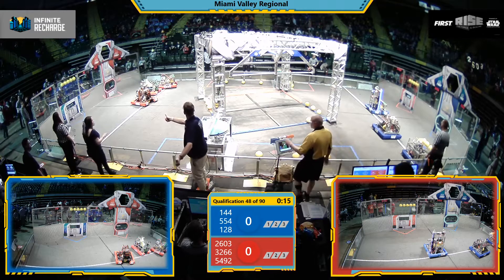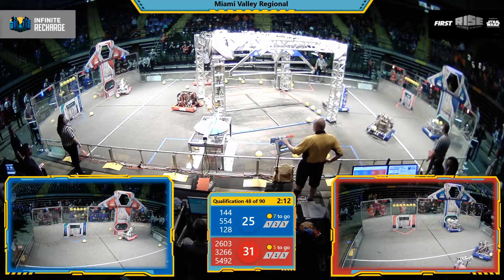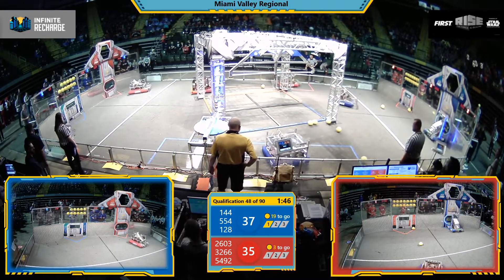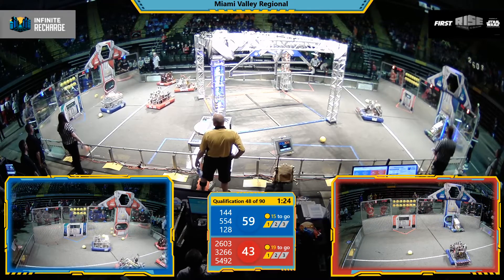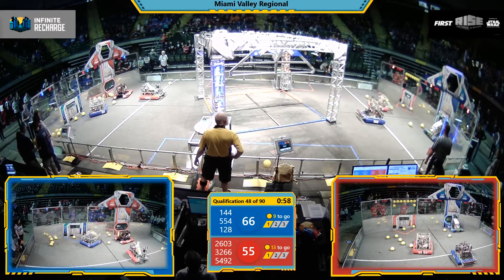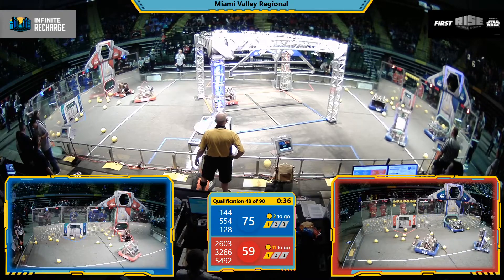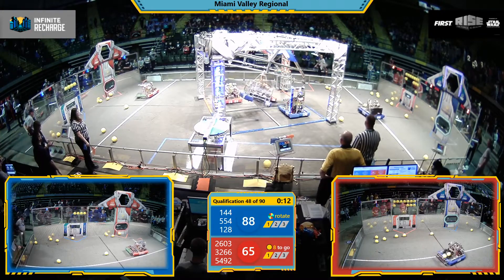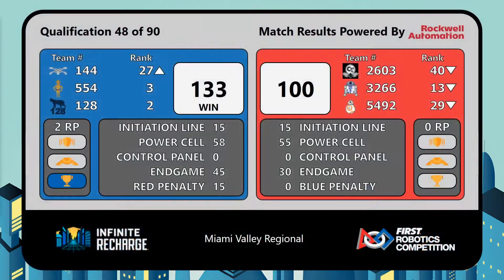Qualification 48 - 2020 Miami Valley Regional